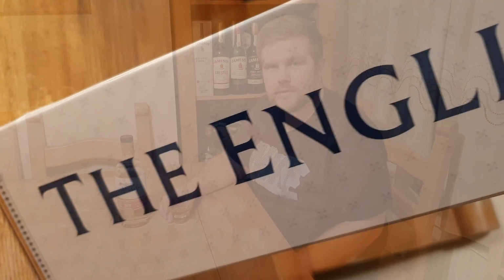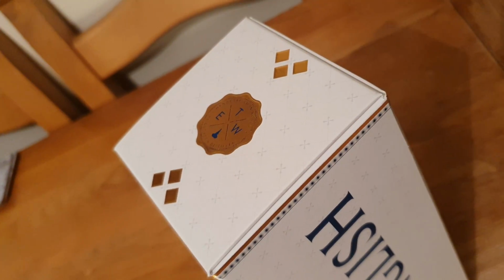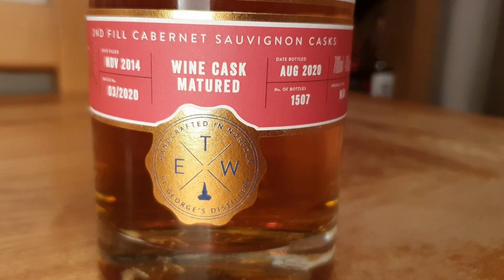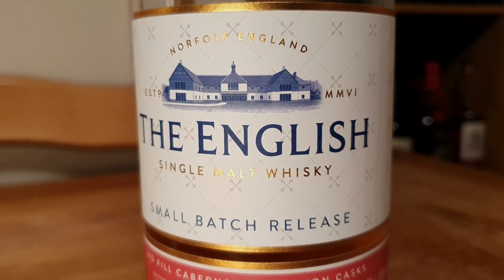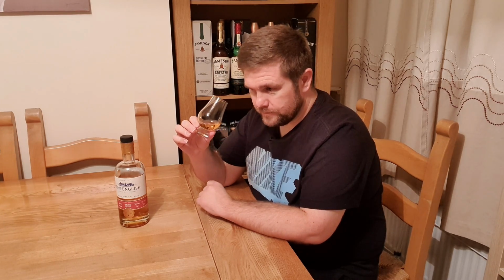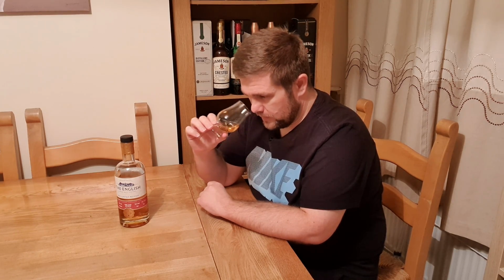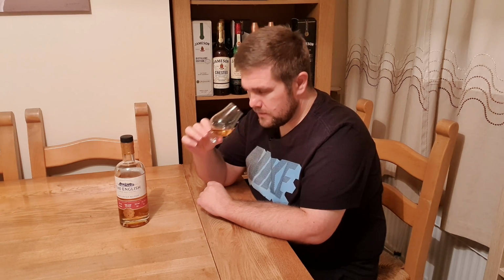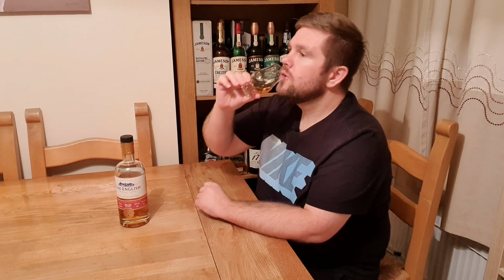The English Cabernet Sauvignon Cask Whisky Review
Welcome to my review of The English Whisky Company Cabernet Sauvignon Cask Whisky. This is a 6-year-old single malt English whisky aged in 2nd fill wine casks. It is bottled at 46% ABV and retails for £56.95.

- Contents -
0:00 - Introduction
1:36 - Nosing and tasting
4:33 - Conclusion